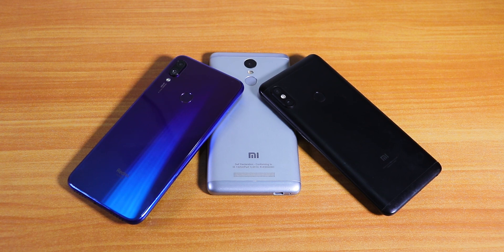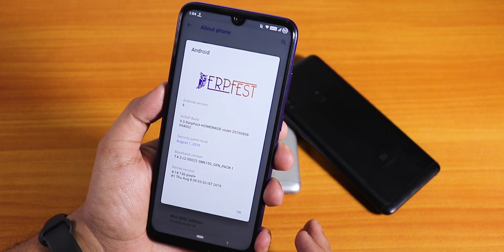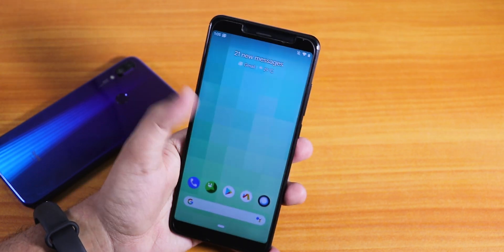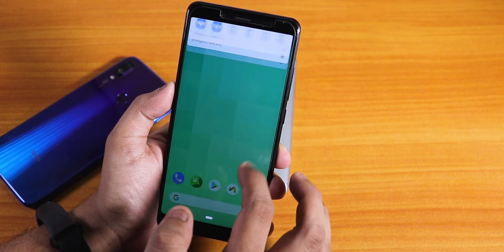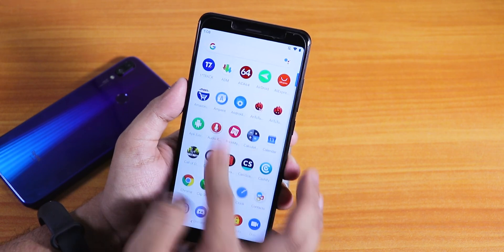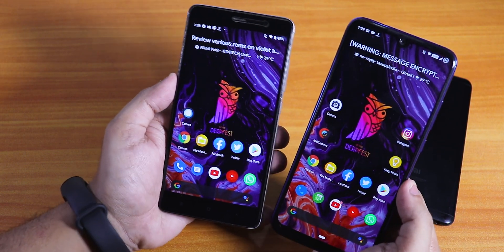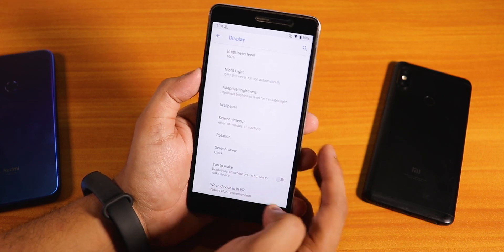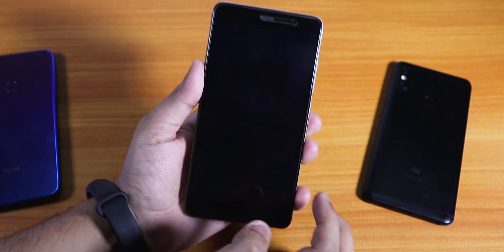Which CustomRoms I Am Running On All Of My Devices!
UPI: titash.sharma-1@okaxis